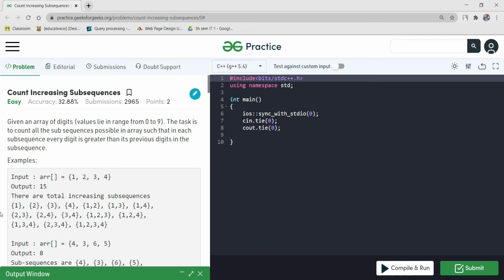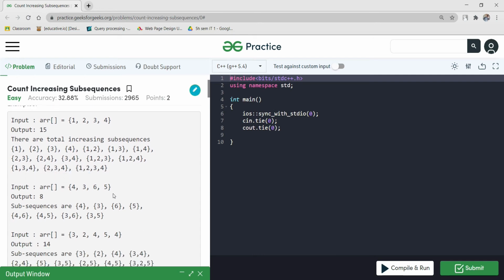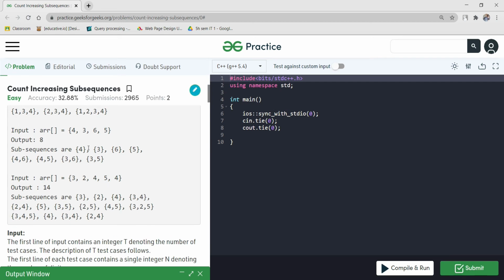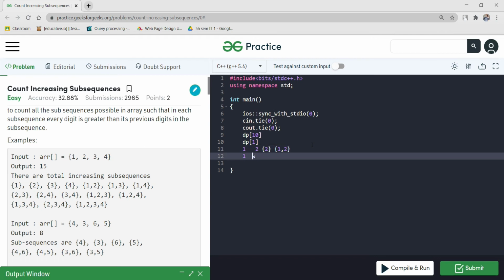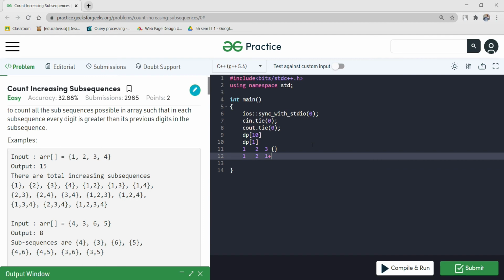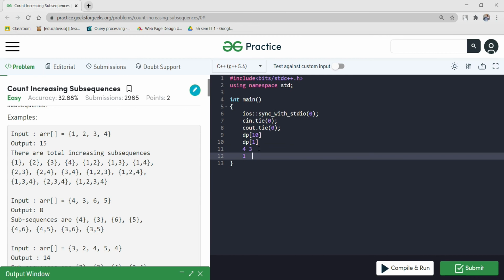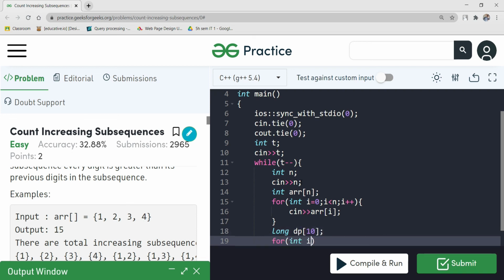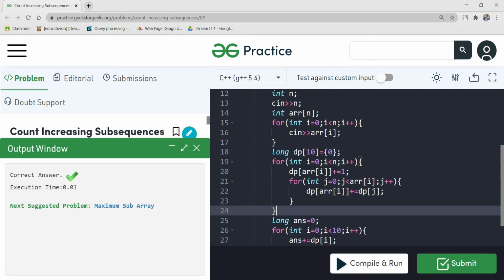Count Increasing number of subsequences | dynamic programming | O(n) solution explained